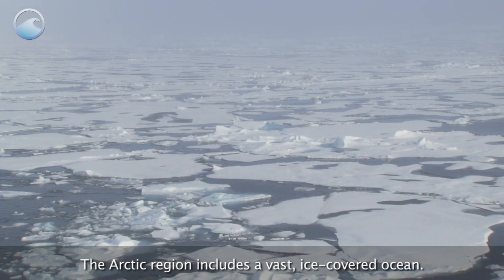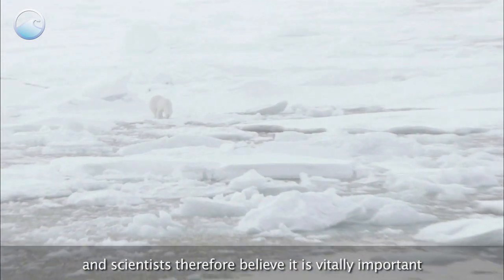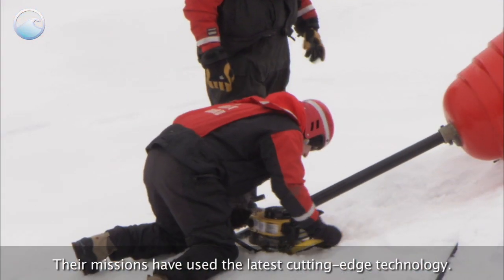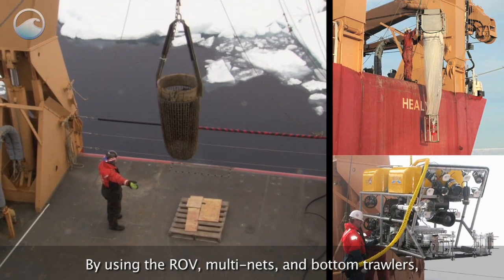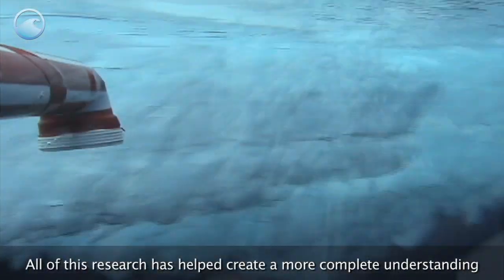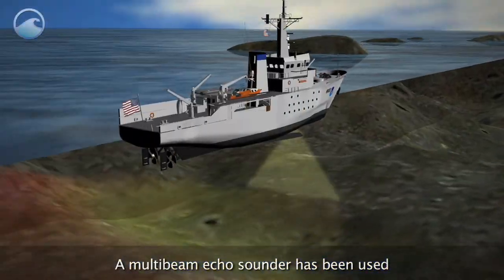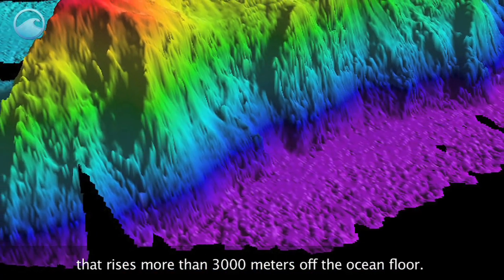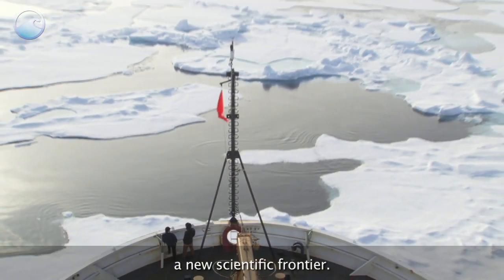Arctic Exploration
The Arctic is one of the most remote and uncharted areas of the world. With so many amazing things just waiting to be discovered, Arctic exploration is truly a new scientific frontier.

climate science and research. These videos are a free resource and are available on our
website at oceantoday.noaa.gov.